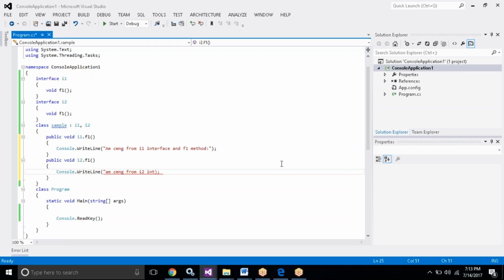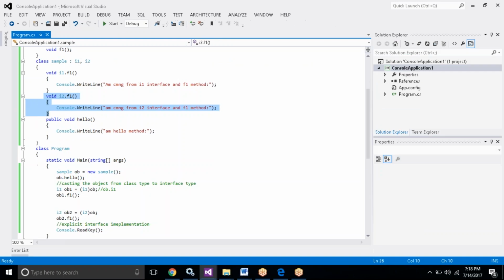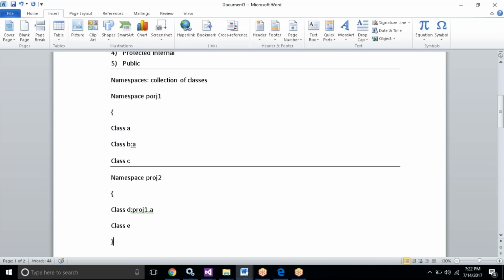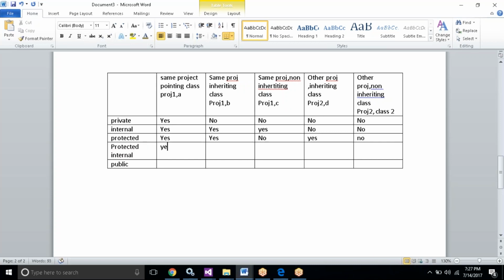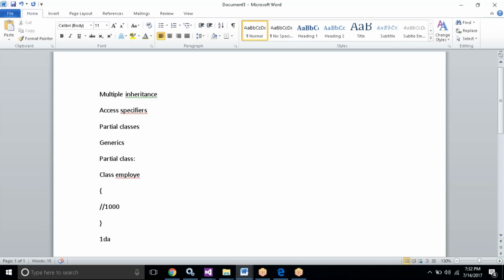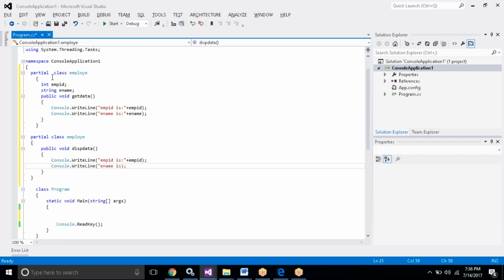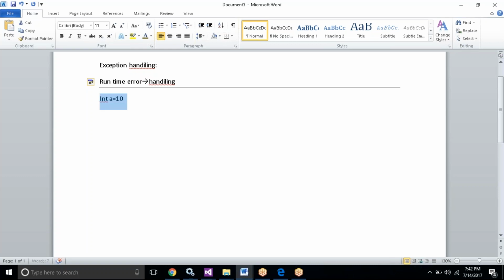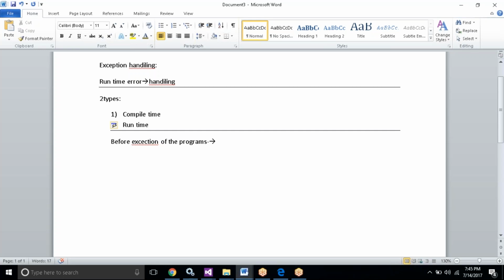Multiple Inheritance,Explicit Interface Implementation,Access Specifiers,Partial Class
Multiple Inheritance,
Explicit Interface Implementation
Access Specifiers:public,private,protected,protected Internal,Public
Partial Classes